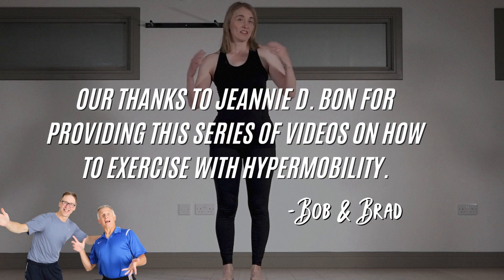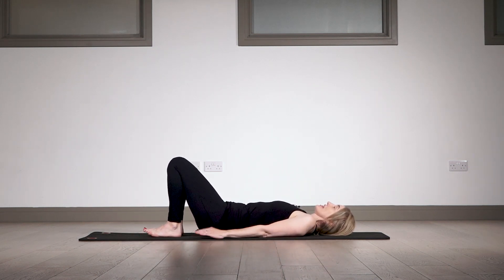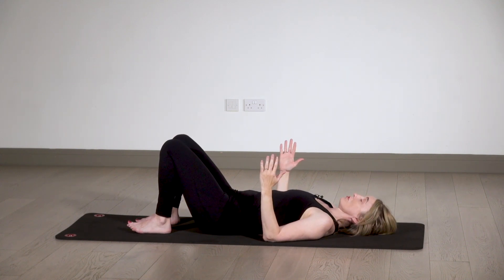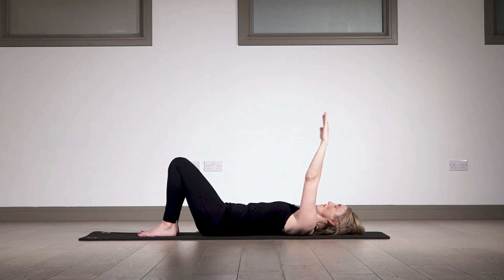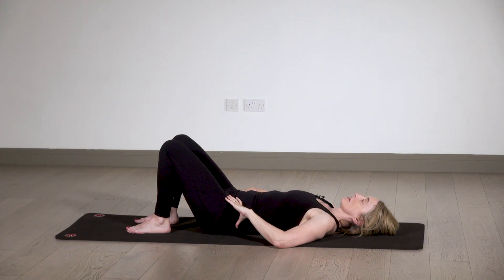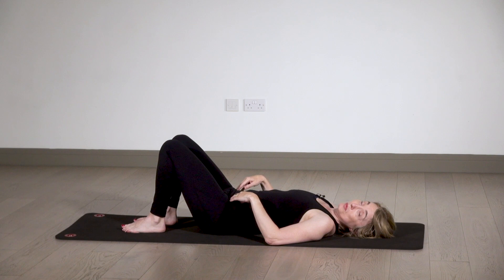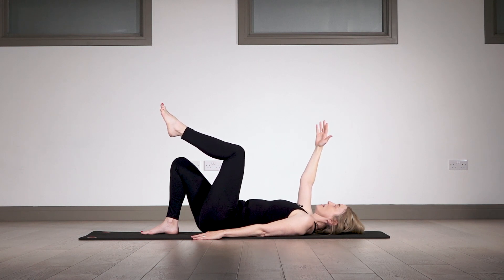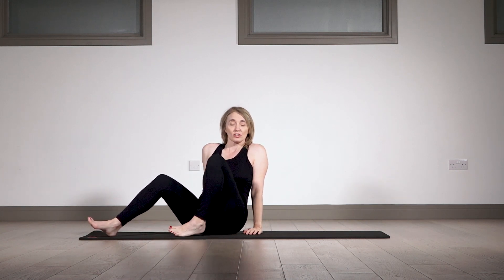Ehlers-Danlos Syndrome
@JeannieDiBonHypermobility  performs a follow-along laying down exercise routine for people with Ehlers-Danlos

Jeannie is a Movement Therapist specializing in Hypermobility, Ehlers-Danlos Syndrome, and Chronic Pain. She has spent over a decade of experience supporting clients with their pain management and guidance on the path to health and well-being.  Jeannie is the author of two books and she is a writer for the Huffington Post, The Mighty, and Thrive Global on the topics of chronic illness and invisible disabilities. She also regularly presents for the Ehlers-Danlos Society at their international conferences.

Books:
1) Hypermobility Without Tears: Moving Pain-Free with Hypermobility and EDS
2) Pilates Without Tears: The 5-step No Pain, No Strain Strategy to Move and Feel Great

Video Chapters:
0:00 Intro Song
0:09 Less is More
0:55 Laying Down & Posture Awareness
2:53 Neck Rotations
3:20 Arm Lifts
5:00 Arm “Swimming”
6:17 Pelvic Tilts
7:07 Leg Lifts
8:20 Leg Slides
9:09 Trunk Rotations
9:55 Dead Bug Exercise
11:56 Video Conclusion